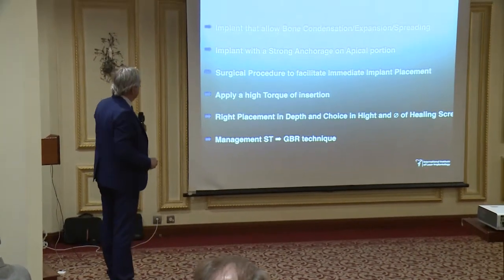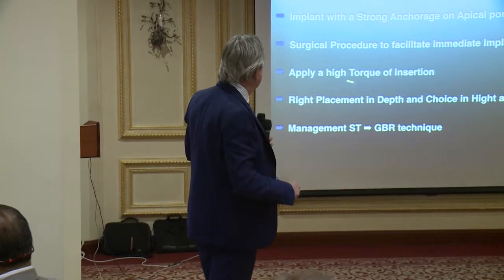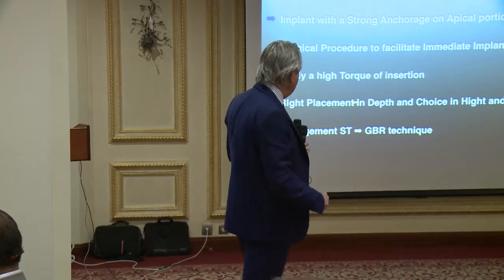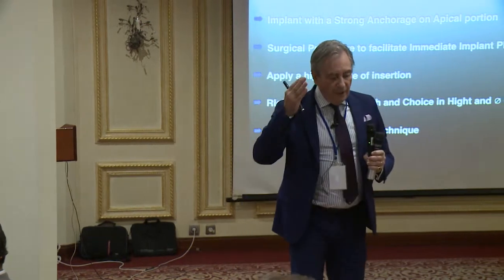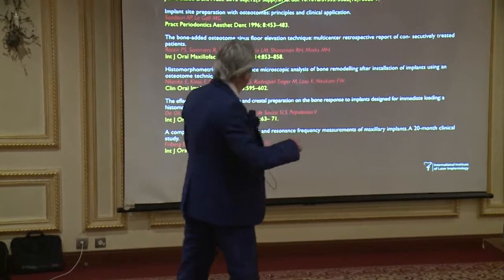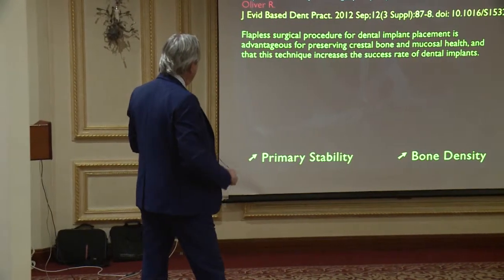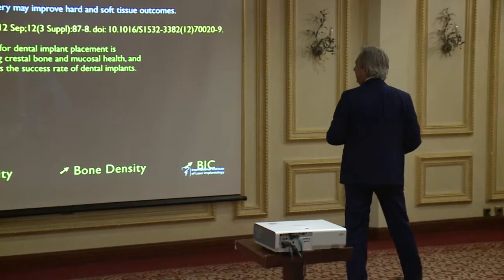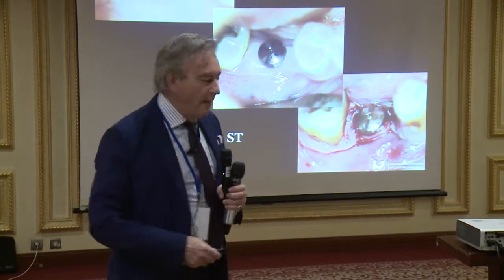Anthogyr Dental Implant Symposium in Jeddah, Jan 2015 - PART 12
Anthogyr Dental Implant Symposium
Location: Jeddah, Saudi Arabia